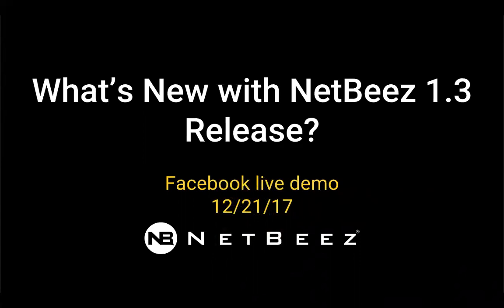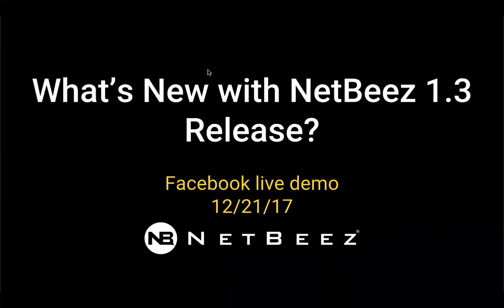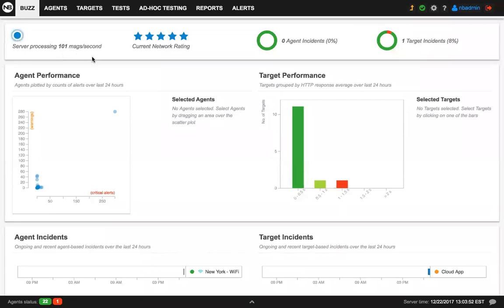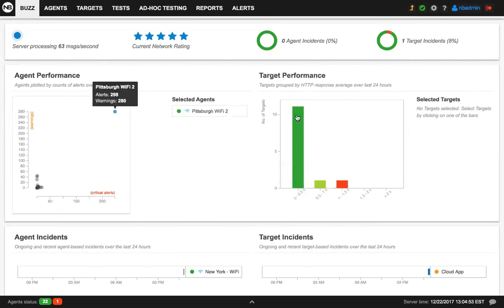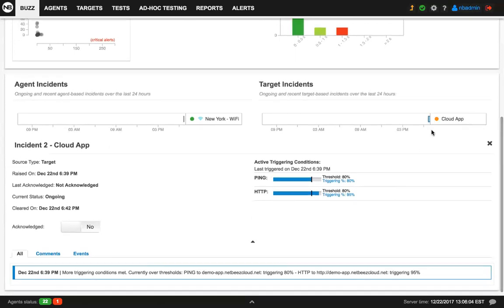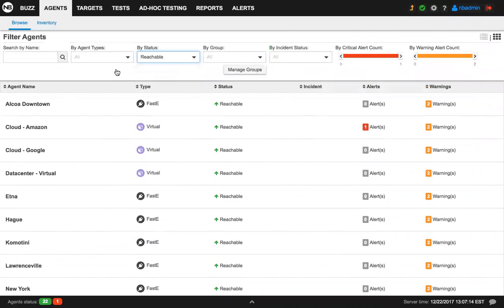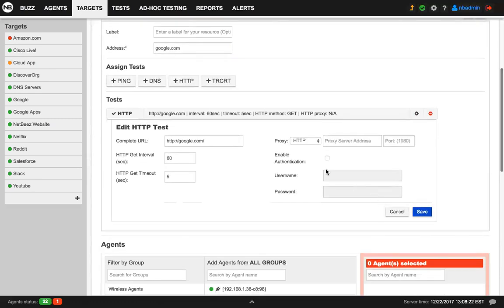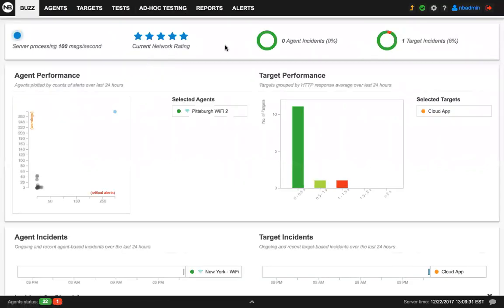FB Live Demo: NetBeez 1.3 Release!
NetBeez is excited to announce that we have released version 1.3 of our solution! We now have iPerf3 capability along with other new dashboard features.